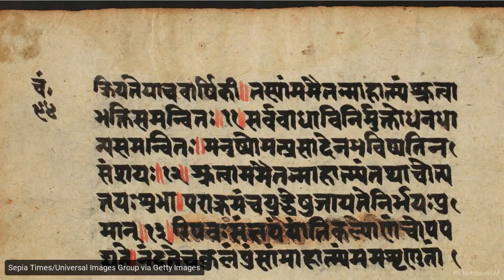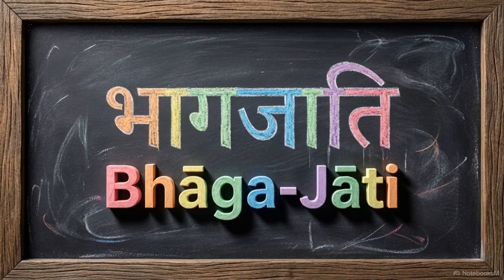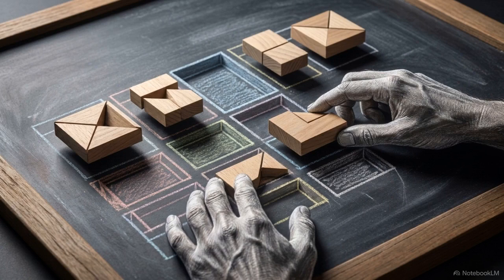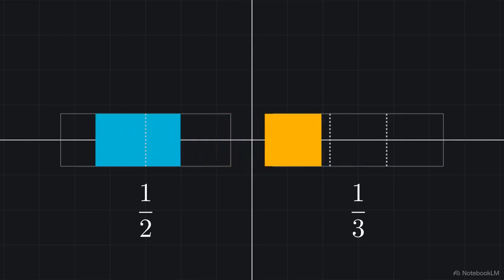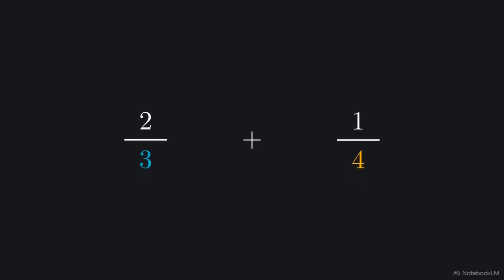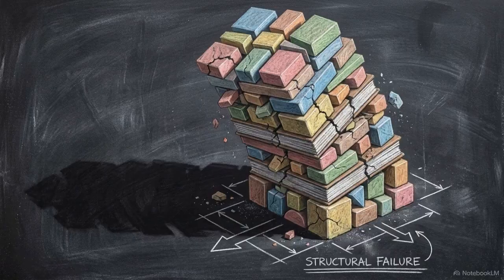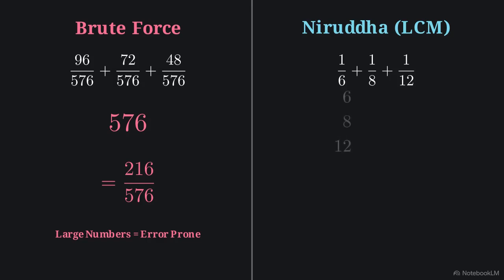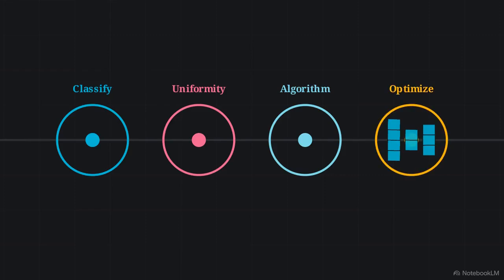Learn Calculus from the Beginning: Part-I - Fractions -II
These sources provide an overview of fraction arithmetic within classical Indian mathematics, known as Gaṇita, specifically focusing on the concepts of Savarṇīkaraṇa, Sama-chheda-vidhi, and Niruddha. Savarṇīkaraṇa is the fundamental principle of transforming fractions into the same "class" or denomination so they can be added, subtracted, or compared. To achieve this, mathematicians used an algorithm called Sama-chheda-vidhi to find common denominators, a method later refined by Mahāvīrācārya through the introduction of Niruddha, which corresponds to the modern Least Common Multiple. The texts also describe Bhāga-Jāti, a systematic framework for classifying different types of fractional expressions based on their practical application and structure. Together, these concepts illustrate a sophisticated algorithmic approach to mathematics that prioritises efficiency and logic. Ultimately, the sources demonstrate that while terminology has evolved, the core mathematical principles established by ancient scholars like Brahmagupta and Bhāskara II remain essential to modern arithmetic.